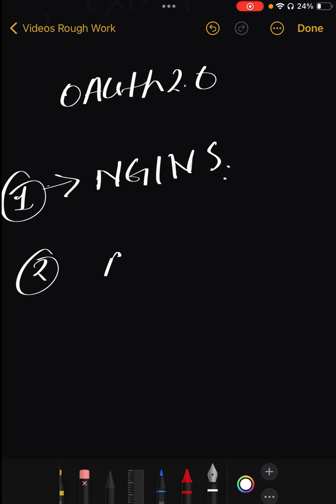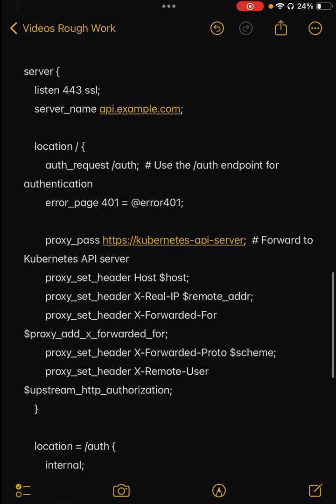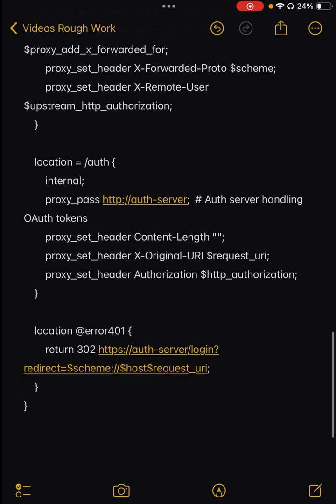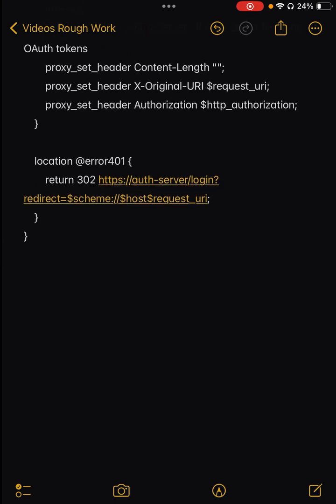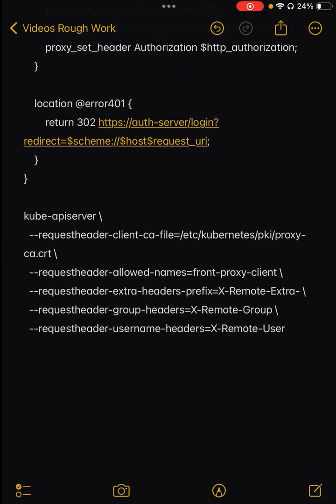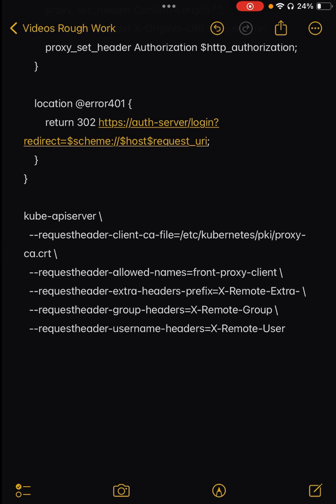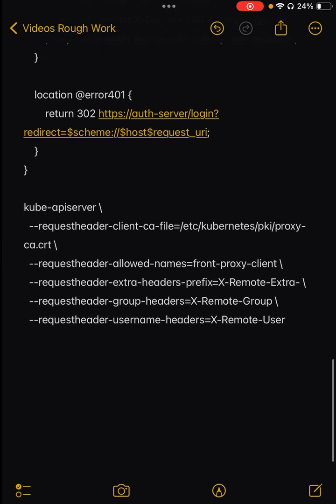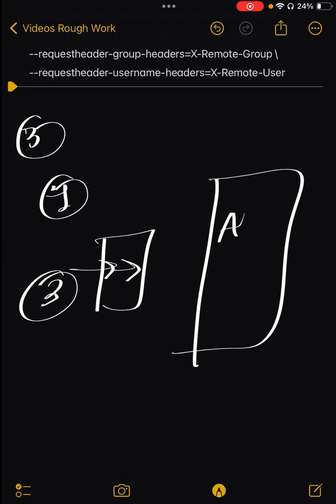Authenticating Proxy in Kubernetes: Simplified Guide with NGINX and OAuth 2.0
In this video, we’ll demystify the concept of an Authenticating Proxy in Kubernetes, showing you how to secure your Kubernetes API server using NGINX and OAuth 2.0. Learn how an authenticating proxy works, why it’s beneficial, and follow along with a practical example setup using NGINX to handle authentication. We’ll break down the components, demonstrate the configuration, and explain the flow of requests from clients through the proxy to the Kubernetes API server. Perfect for developers, DevOps professionals, and anyone interested in enhancing their Kubernetes security with external authentication systems.